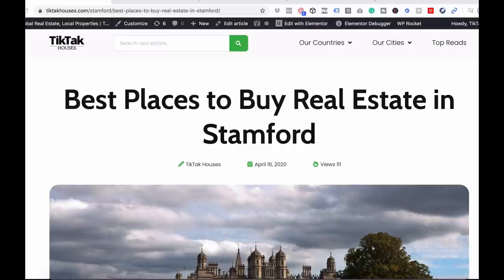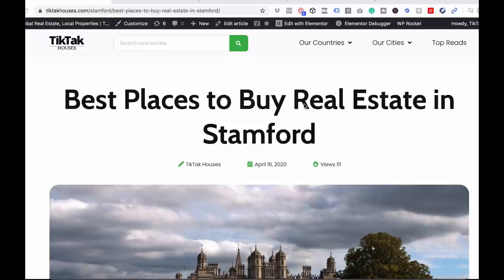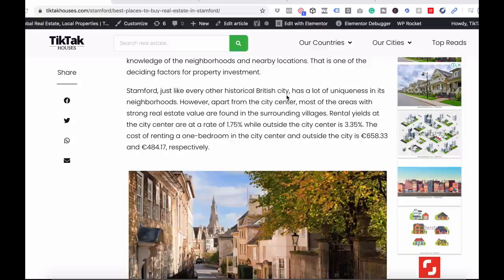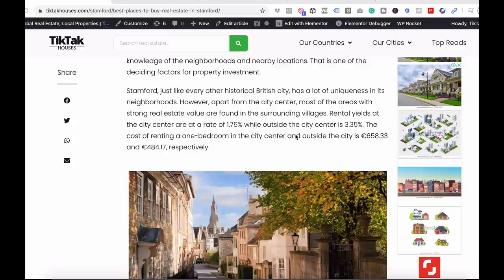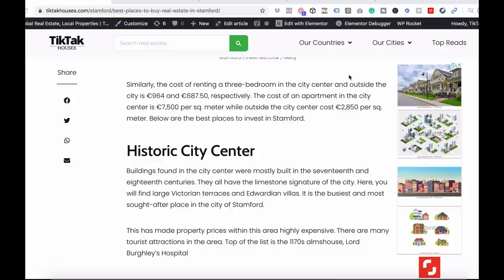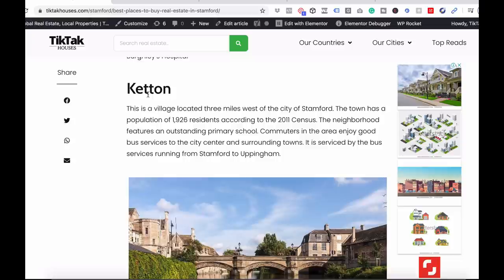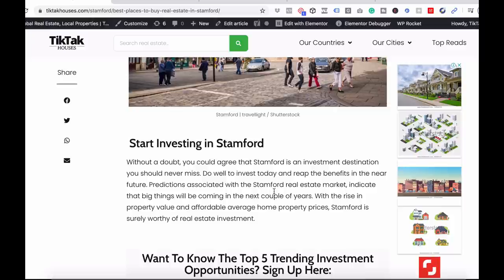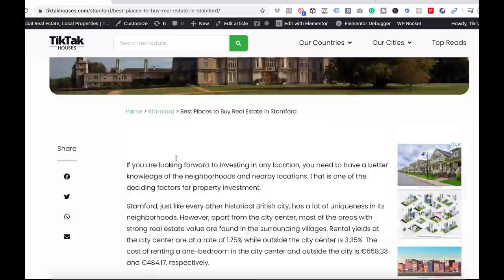Real Estate Updates In Stamford, Historic City Center, Ketton, Ryhall, Carlby, Barnack & More.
If you are looking forward to investing in any location, you need to have a better knowledge of the neighborhoods and nearby locations. That is one of the deciding factors for property investment.

Stamford, just like every other historical British city, has a lot of uniqueness in its neighborhoods. However, apart from the city center, most of the areas with strong real estate value are found in the surrounding villages. Rental yields at the city center are at a rate of 1.75% while outside the city center is 3.35%. The cost of renting a one-bedroom in the city center and outside the city is €658.33 and €484.17, respectively.

Ryhall
This is a small town located at the eastern boundary of the Rutland County. It is situated approximately two miles north of the city of Stamford. As per the 2011 census, the population of the area is 1,614 residents. The village features a waterfront from the River Gwash. The transport system in the area is serviced by the

Carlby
This is a small town sitting on the Stamford to Bourne A6121 main road. The area has a population of 542, according to the 2011 census. There are playing fields, green parks with trails, and other social amenities, including a library, small shops, and a post office.

Barnack
We have arrived at one of the most picturesque and beautiful parts of Stamford. It is located 3.5 miles southeast of the city of Stamford. Perfectly situated in between two cathedrals, this suburb offers the best cosmopolitan lifestyle coupled with a taste of architectural pleasure. This suburb got its name as a result of the attractive Georgian townhouses that decorate the cobbled street.

Empingham
An area saturated by local amenities, nurseries, primary and secondary schools, Empingham is a place where families thrive. The population of the area is 872, according to the 2011 census. This small suburb boasts of about twelve schools, and many young couples migrate to this neighborhood, searching for metropolitan bliss. They also consider the good schools in the area to be advantageous.